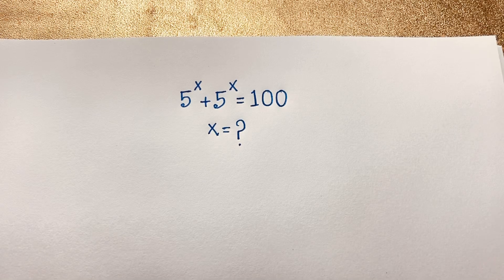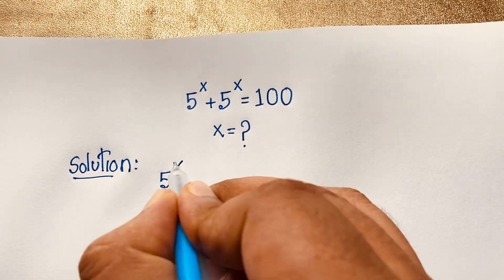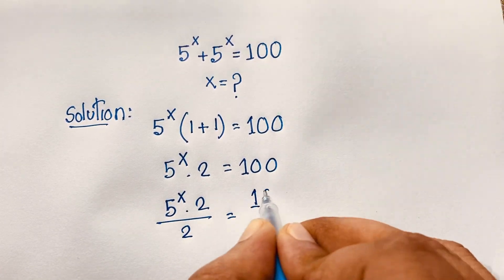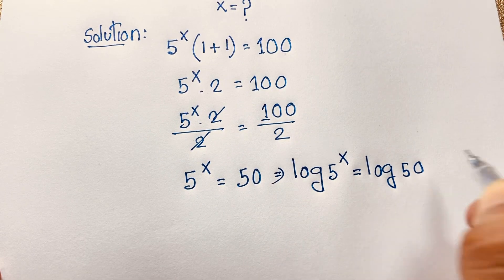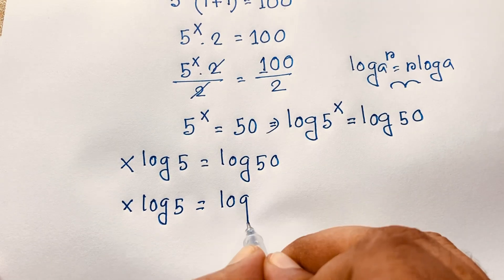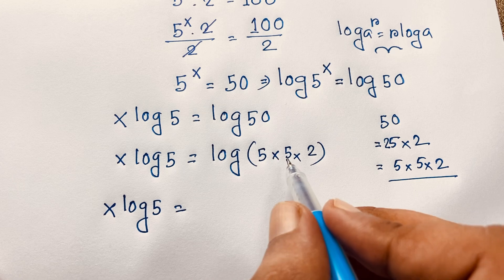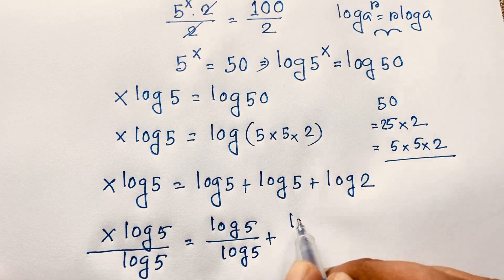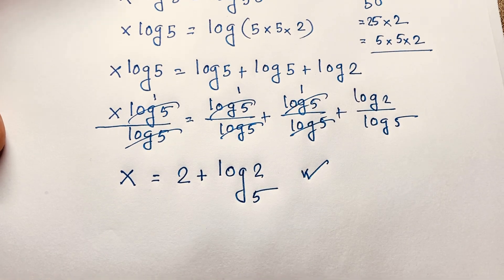China | A tricky maths olympiad question | Can you solve?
Hello everyone ,Welcome to Rashel's classroom. In this video i solve a nice math olympiad problem.